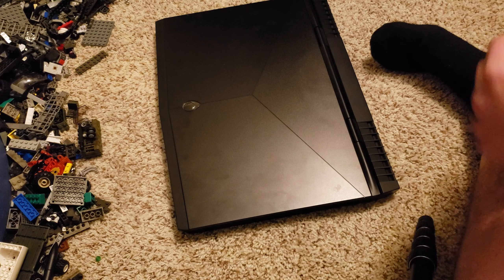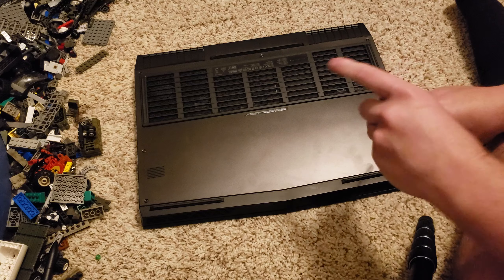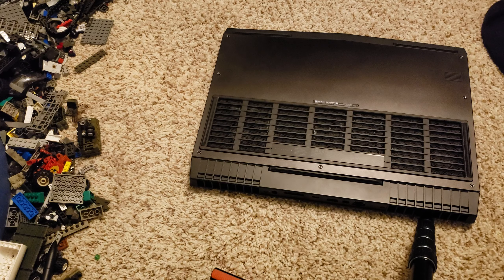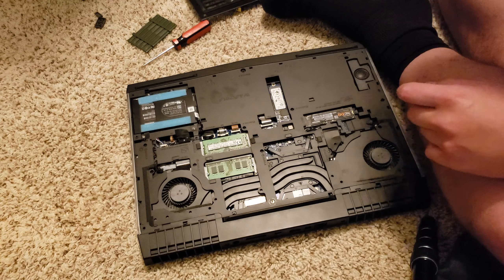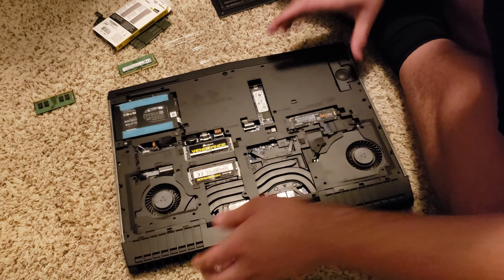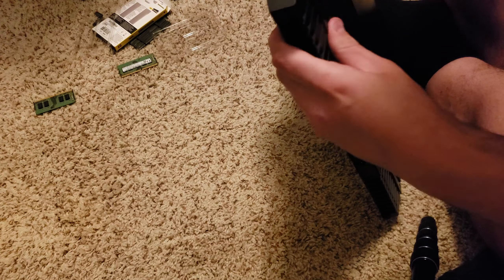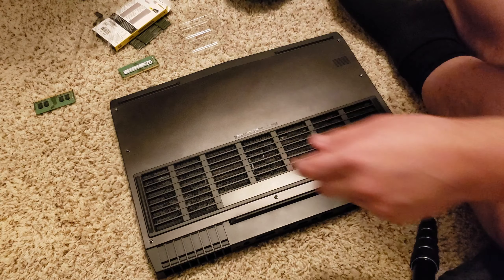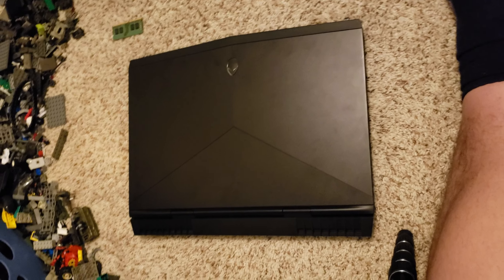Alienware 17 R5. Ram upgrade. 16gb to 32gb.